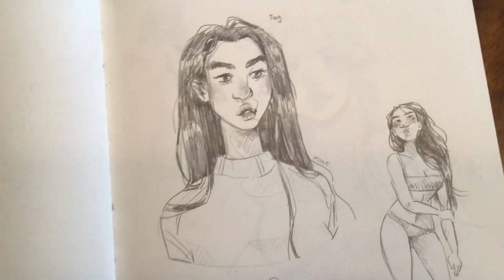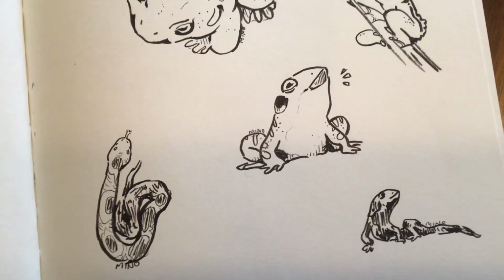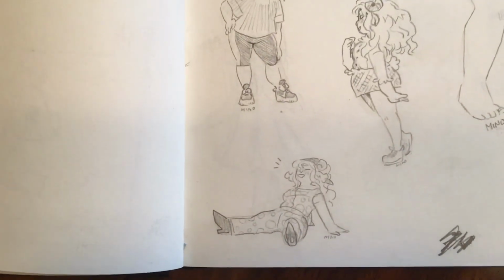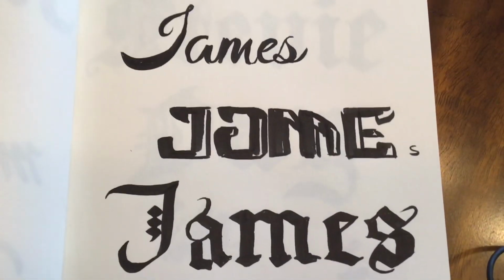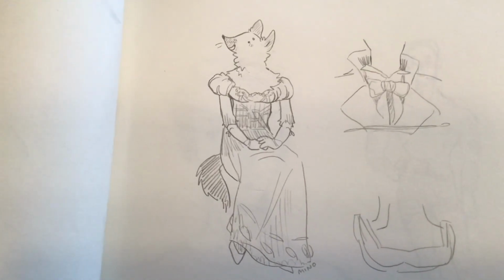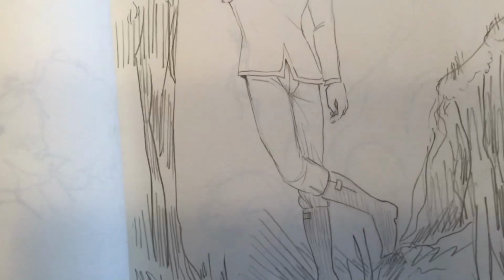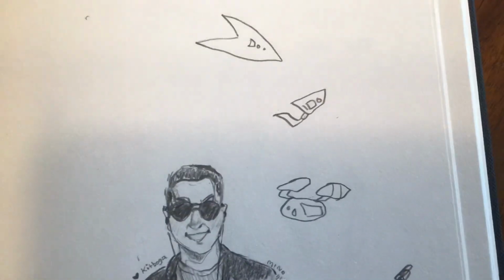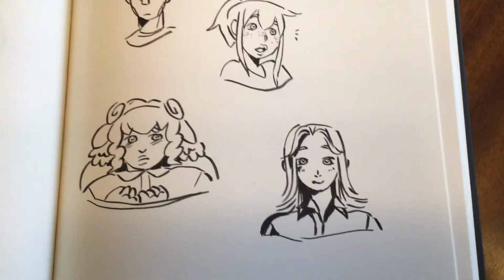Sketchbook Tour (Sept-Oct 2020)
Pls let me know if you guys would prefer longer videos (like 15 min)